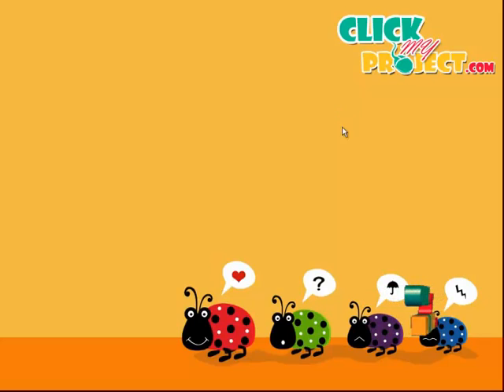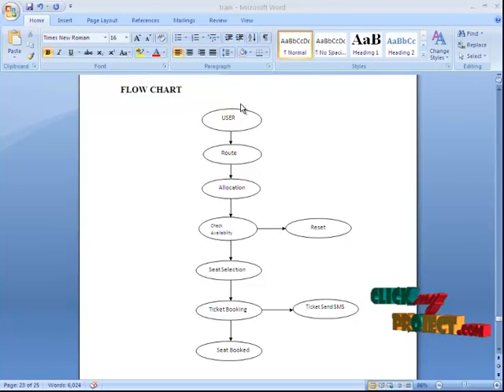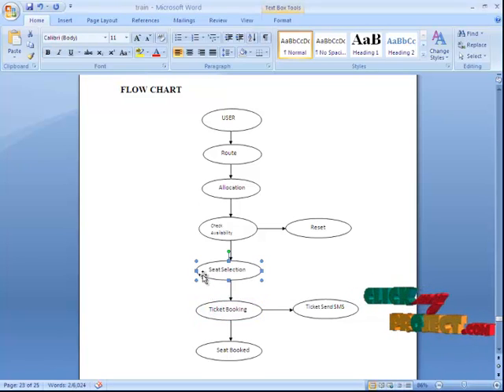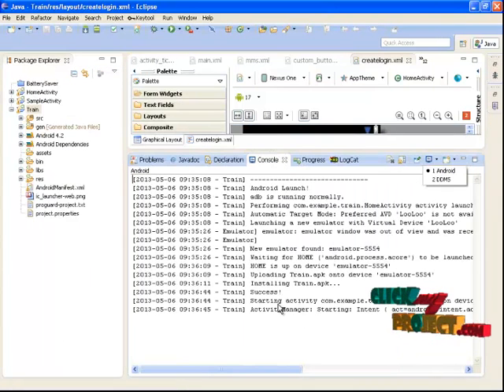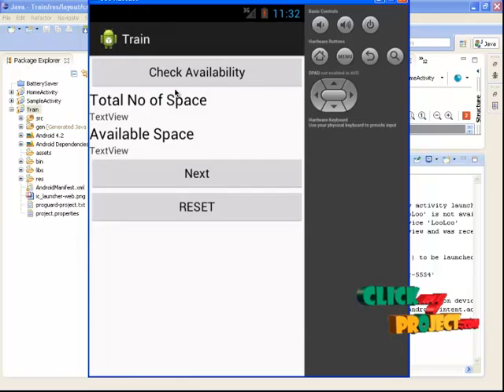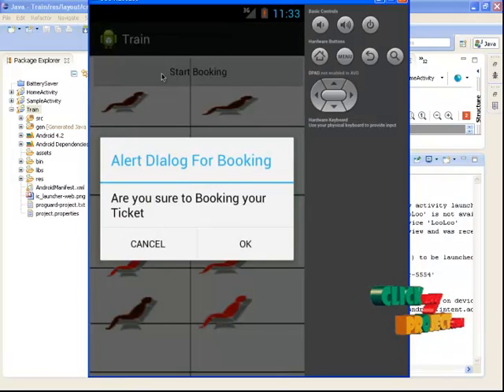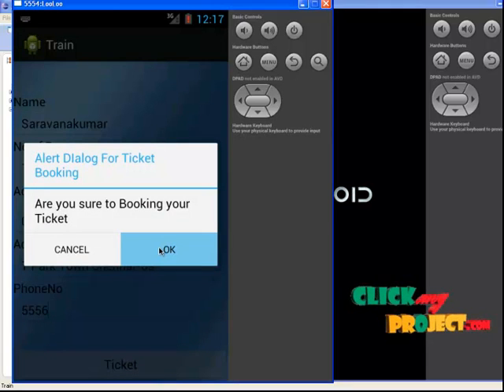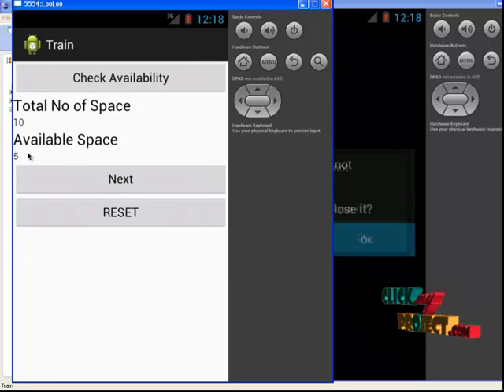Final Year Projects | Train reservation for android mobile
Including Packages
* Complete Source Code
* Complete Documentation
* Complete Presentation Slides
* Flow Diagram
* Database File
* Screenshots
* Execution Procedure
* Readme File
* Addons
* Video Tutorials
* Supporting Softwares

Specialization
* 24/7 Support
* Ticketing System
* Voice Conference
* Video On Demand *
* Remote Connectivity *
* Code Customization **
* Document Customization **